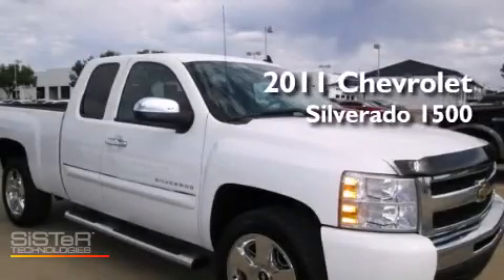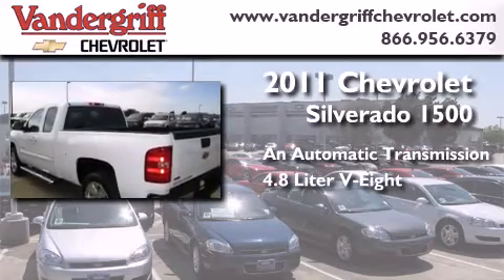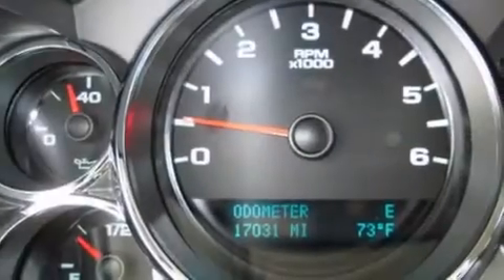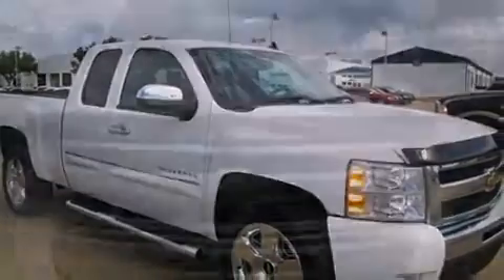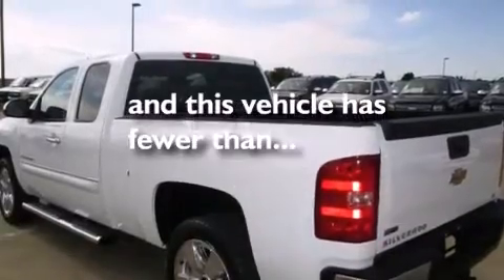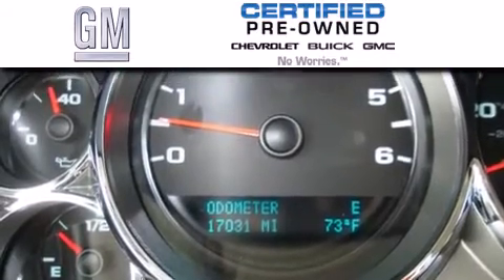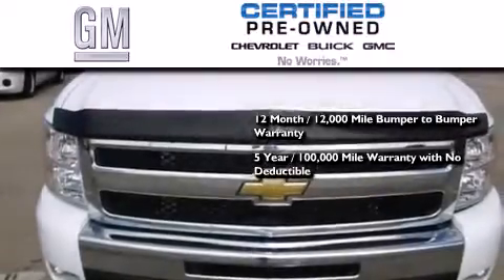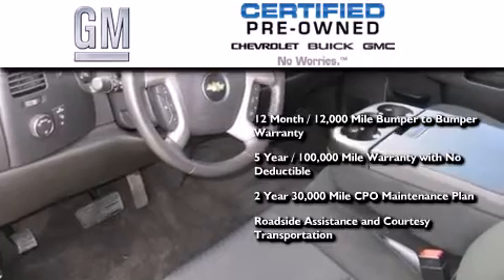2011 Chevrolet Silverado 1500 Certified FortWorth TX 76017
We have been honored to serve the Arlington TX area , we promise that your experience at our dealership will exceed your expectations ! Year : 2011 Make : Chevrolet Model : Silverado 1500 Engine : Vortec 4.8L Variable Valve Timing V8 SFI FlexFuel capable of run Trans .